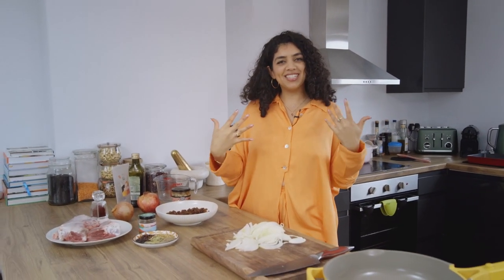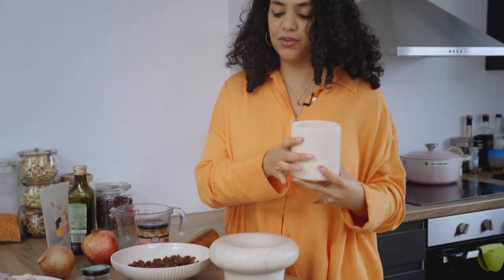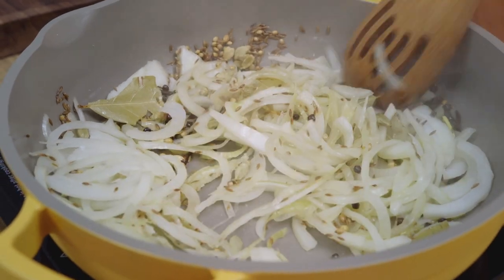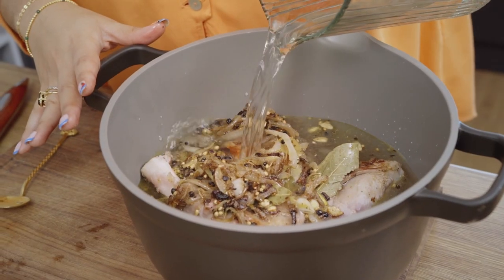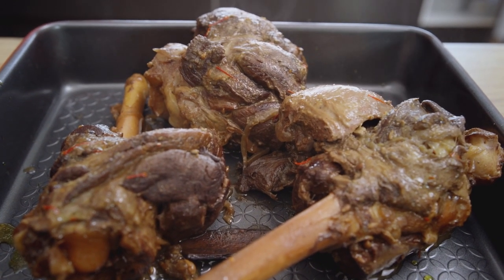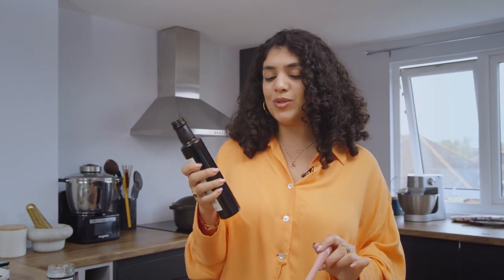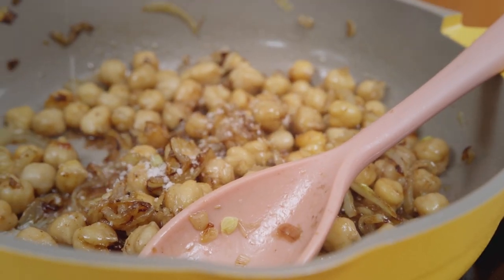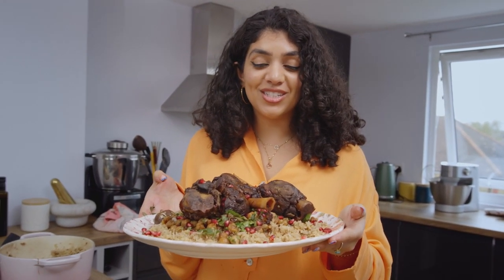Omani Qabooli Rice - Slow Cooked Spiced Lamb Shanks from Oman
Omani Qabooli has to be one of the best spiced Lamb and Rice dishes ever. In Oman it is so common to find this at everyones homes and in local restaurants. The beauty of it means the spices can be used to make this dish with chicken or fish too.

I love using lamb shanks so that I can boil them and retain the stock water for rice. However when I have lots of guests, I will use a shoulder or leg cook for 4-5 hours and then add extra spices to the rice with normal water. YUM EITHER WAY!

Hope you enjoy making this!